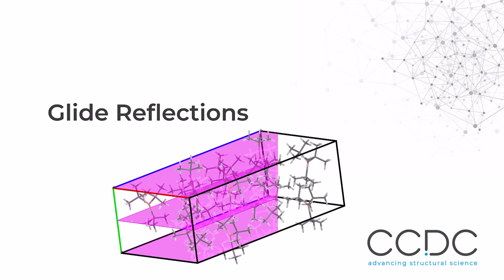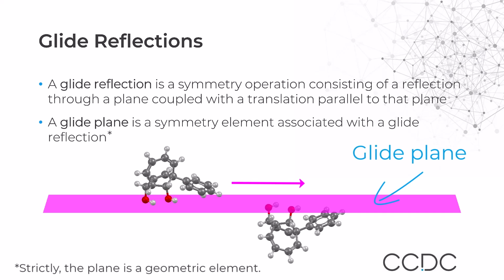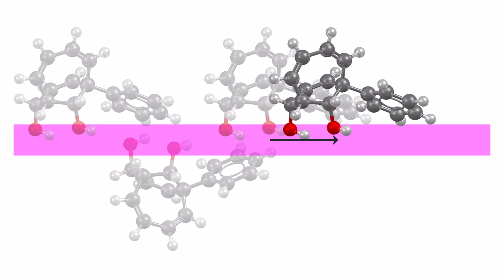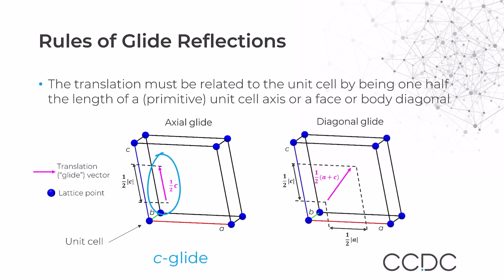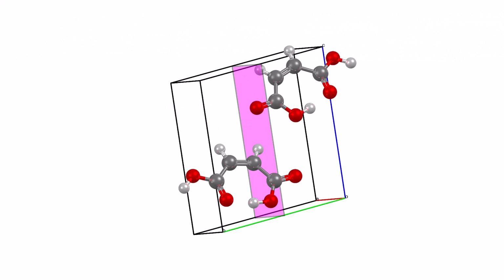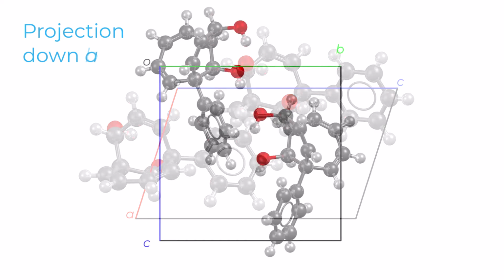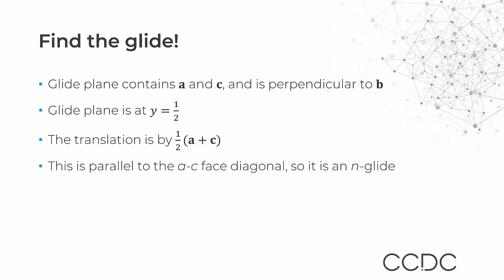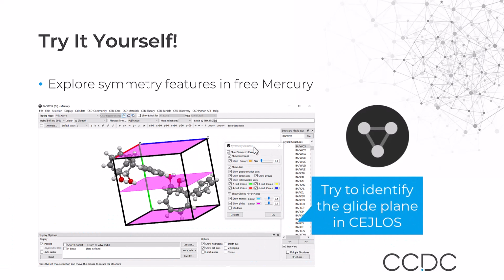Introduction to symmetry operations and symmetry elements: glide reflections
This video introduces you to a crystallographic symmetry operation called the glide reflection.

Many of the symmetry elements of a crystal are the same as those of discrete molecules: mirror planes, rotation axes, inversion centres and improper rotation axes, which we introduced in our video "Introduction to Symmetry Operations and Point Groups". However, crystal structures have another class of symmetry operations that involve a translational element: screw rotations and glide reflections. Screw rotations were described in the previous video in this series; in this video we will look at the fundamentals of glide reflections. We will first define glide reflections and glide planes, before looking at two types of crystallographic glide reflections: axial glides and diagonal glides.

Resources:
- Explore symmetry operations, and in particular glide reflections, in 3D by manipulating crystal structures from the Cambridge Structural Database (CSD) using the CCDC's visualization software Mercury. A free version of CCDC's Mercury is available to download
- Structures in the CSD are identified with refcodes. The refcodes used in this video are BAFWOX and MALIAC13. These can be download from Access Structures

In this video:
-00:18 Learning outcomes
-00:50 Definition of glide reflections and glide planes
-01:34 Relationship between glide reflections and chirality
-02:24 Describing glide reflections: location of the glide plane and direction of translation
-03:00 Naming glide reflections: conventions for axial and diagonal glides
-03:30 Notes on the translational component of a glide reflection
-04:00 Example: the c-glide in CSD entry MALIAC13 (malic acid)
-04:50 Exercise: work out the type of glide reflection in CSD entry BAFWOX
-05:40 Solution: the n-glide reflection in CSD entry BAFWOX
-06:56 The periodicity of glide planes in CSD entry BAFWOX
-07:06 Summary
-07:34 Try it yourself: tips for exploring symmetry in free Mercury

The images and animation frames of these molecules are prepared using Mercury, the CCDC visualization software. A free version is available to download. More advanced functionality from the CCDC enables you explore molecules and structures in more detail. To find out how to access more advanced functionality with a CSD-Core license

Facebook: Cambridge Crystallographic Data Centre (CCDC)